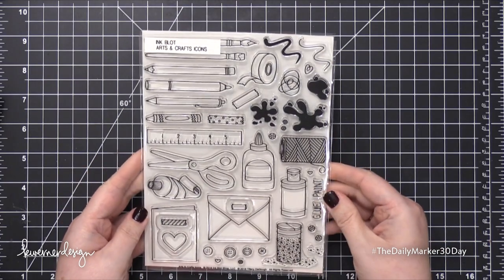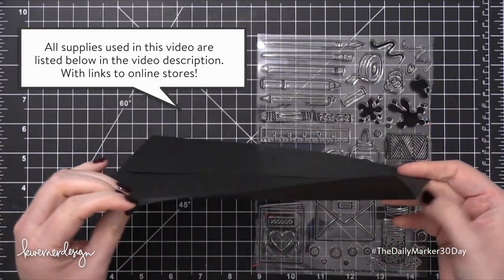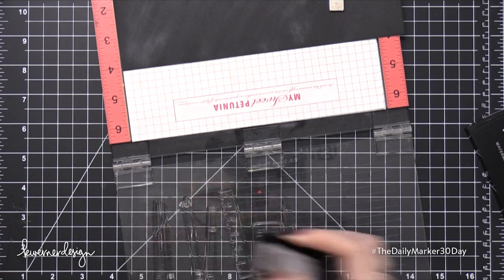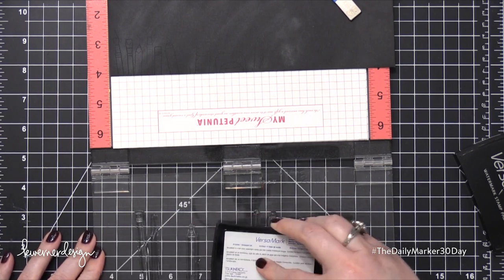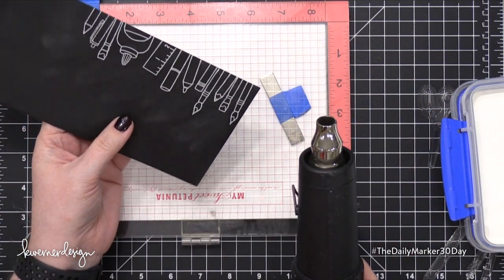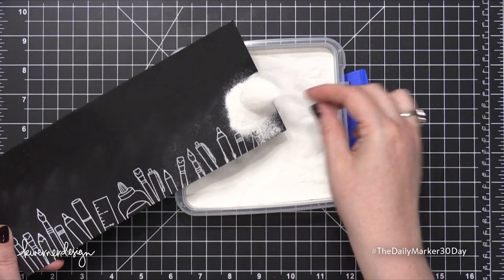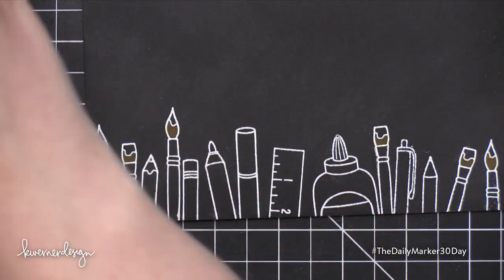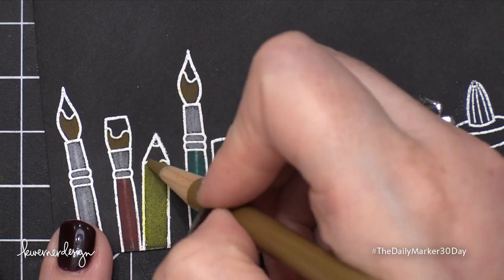Fun & Easy Envelope for Crafters! (Colored Pencil Coloring)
Fun envelope created with arts & crafts images from Ink Blot Shop.

Happy Saturday! I don't often post on Saturdays so this is kind of fun! :) Today's post is part of a blog hop celebrating The Daily Marker 30 Day Coloring Challenge! For 30 days, Kathy Racoosin is challenging us coloring something (anything!) each day. Today I chose to create a fun envelope.

I've had the Arts & Crafts Icons stamp set from Ink Blot Shop for a while now and was looking for the perfect project to use it on. And this envelope seemed perfect! I stamped and white heat embossed the images from the set onto the bottom edge of a black envelope, and then colored it with Faber-Castell Polychromos colored pencils. So fun!

[ Amazon US ]

• Sistema Storage Container (for embossing powder)
[ Amazon US ]

• Clips for embossing powder container
[ Amazon US ]

• Mini Spoons for embossing powder containers (AZ)
[ Amazon US ]

• Faber-Castel Polychromos Colored Pencils, 60 set
[ Amazon US ]

• *Sakura Gelly Roll White Pen, 10 Bold (3 pack)
[ Amazon US ]

MAILING ADDRESS (updated February 2021):
Kristina Werner
1878 W 12600 S
Box 509
UNITED STATES